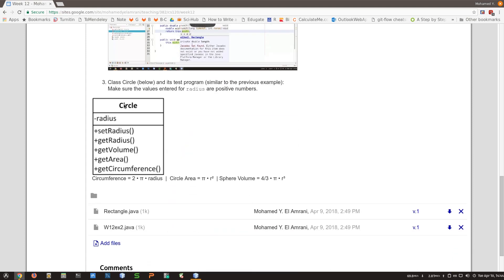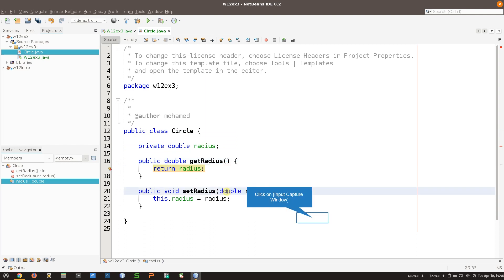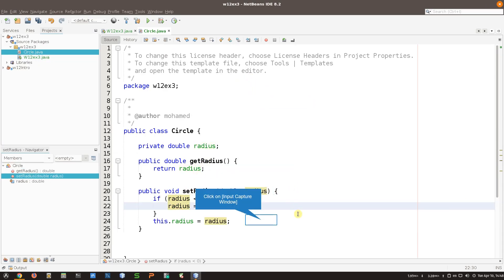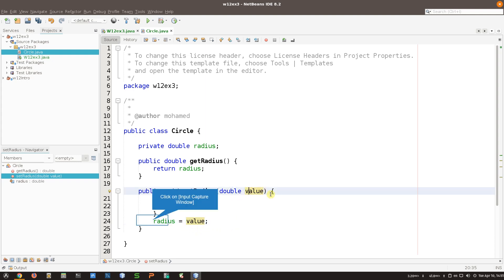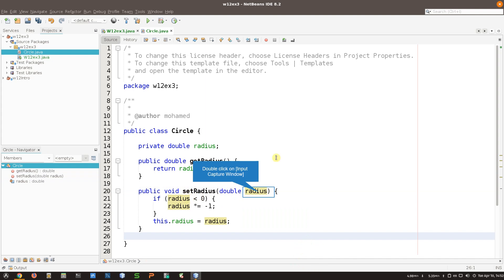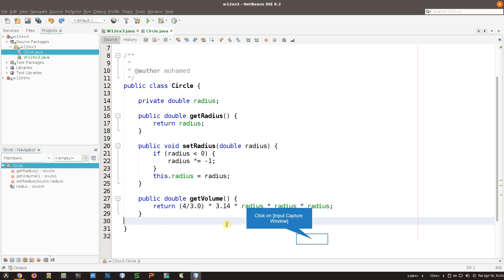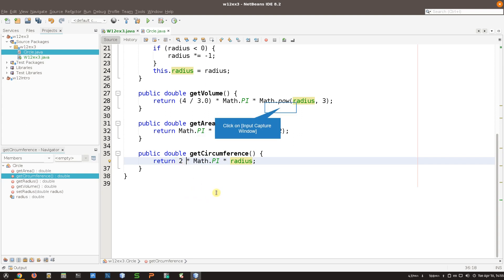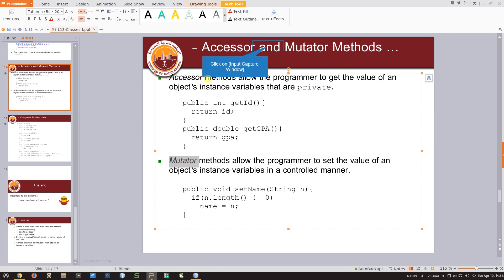382 cs120-101 Week 12 Ex 3